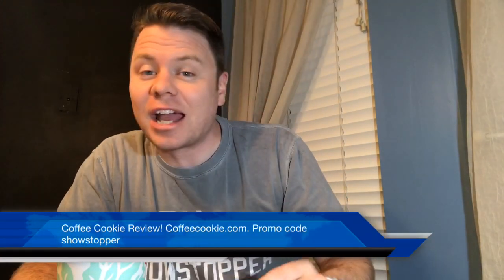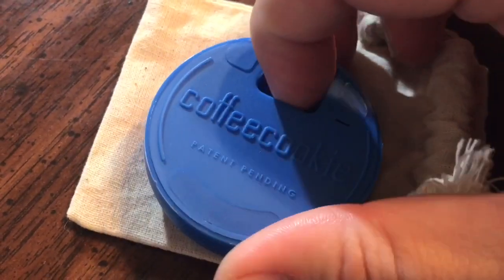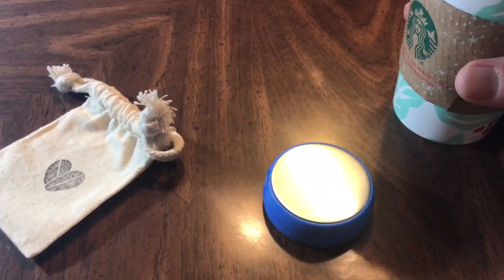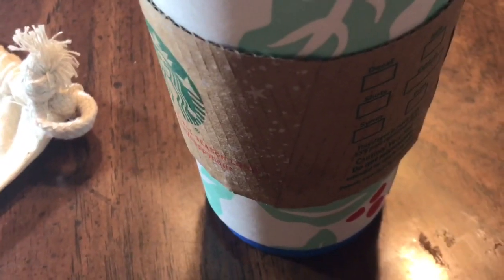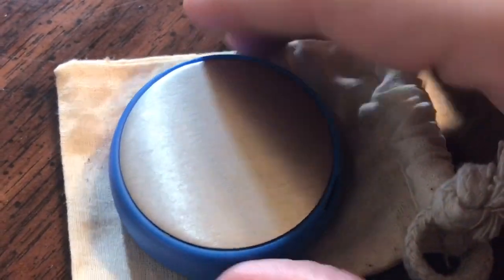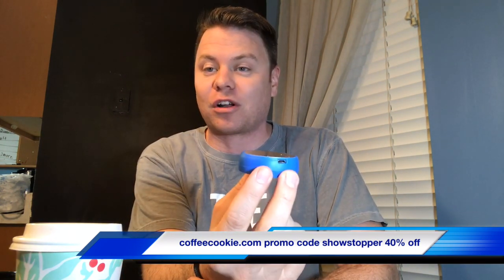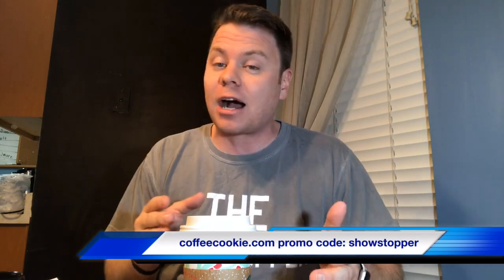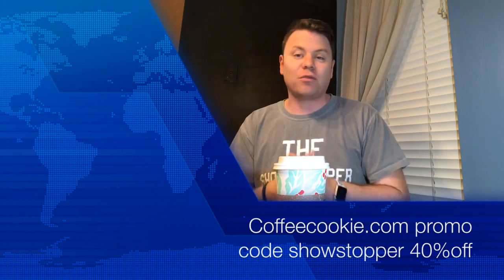Coffee Cookie Review And How To Use | Must Or Bust